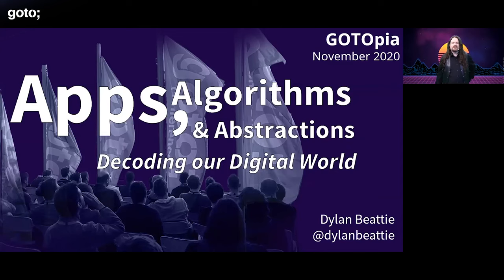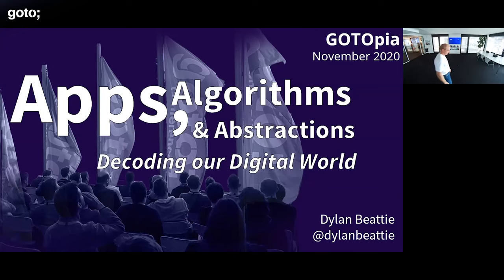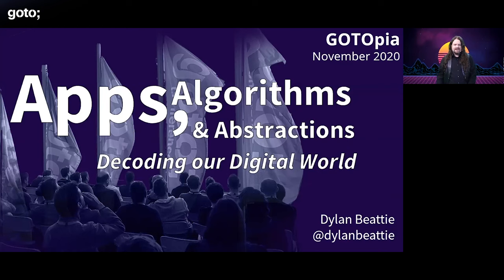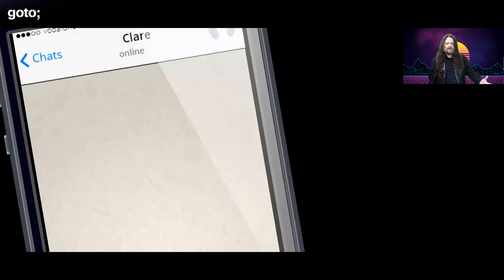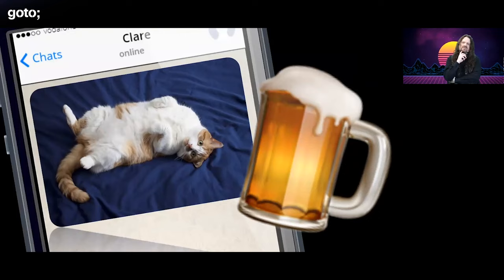Apps, Algorithms & Abstractions • Dylan Beattie • GOTO 2020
This presentation was recorded at GOTOpia November 2020.

Dylan Beattie - Creator of the Rockstar programming language and Microsoft MVP (and a real life rockstar, too)

ABSTRACT
It’s a familiar scenario. You’re on the train, your phone goes ‘ping’, you take it out of your pocket and hey — someone sent you a message! Awww… it’s a picture of a cat doing something funny. You send back ‘LOL’, you put your phone back in your pocket – but have you ever stopped to think about what’s actually involved in making that happen? Inside even the most basic smartphone there are literally hundreds of innovations, algorithms and inventions — but how do they really work? How were they developed? And what’s the next generation of algorithms and applications going to look like?
In this talk, we’ll take a deep dive into the technology behind those everyday experiences, and demystify the algorithms and abstractions that make our digital world go round. We’ll talk about cellular data networks, signal processing, the fundamental principles of filesystem design, compression algorithms, and even a bit of quantum physics. Whether you’re a programmer, a product owner or just somebody who loves using the latest tech [...]

TIMECODES
00:00 Intro
02:21 An engineering miracle
04:41 The telephone network
07:43 The Internet
09:51 Frequency, amplitude & phase modulation
22:52 Image compression
30:15 Text messaging
36:15 Outro